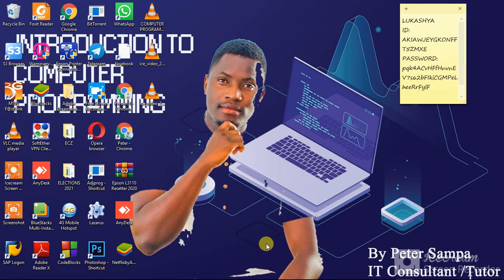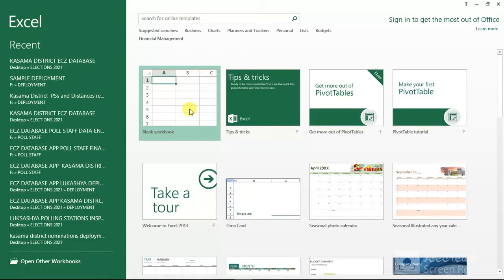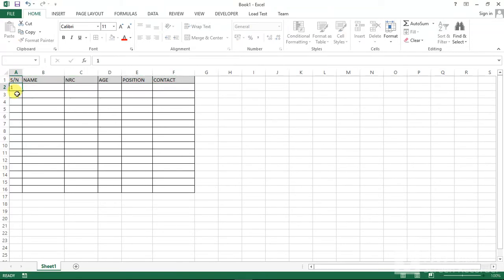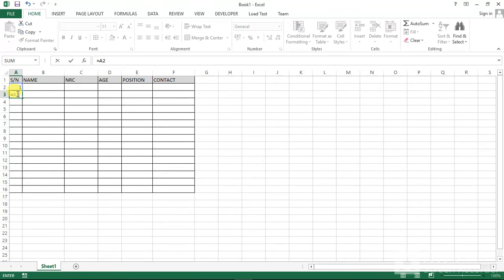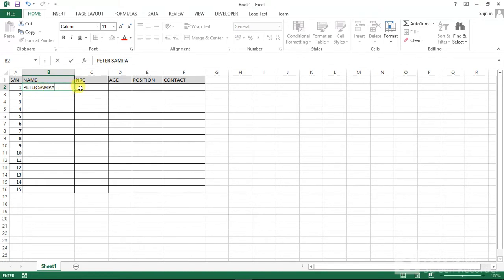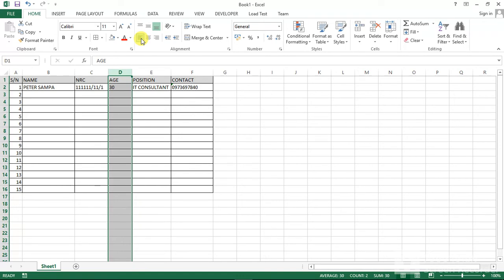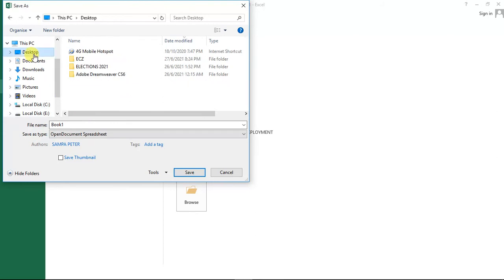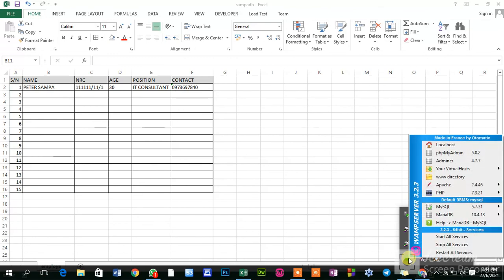How to convert Excel database to mysql database part1-Peter Sampa